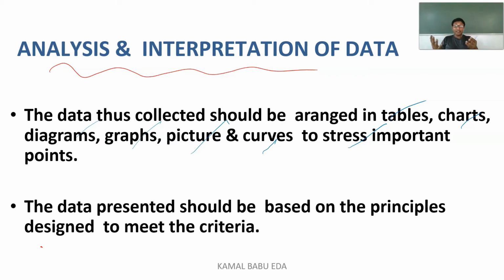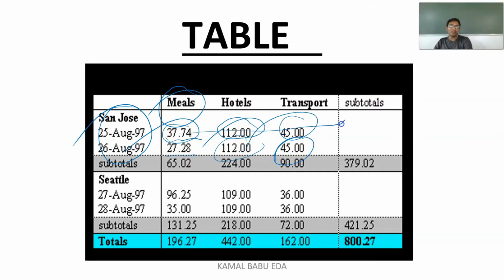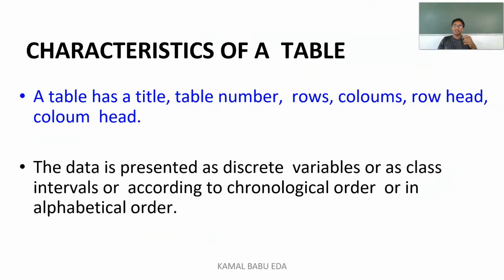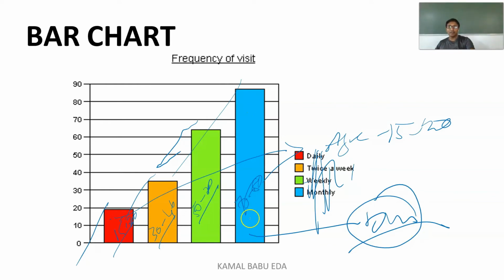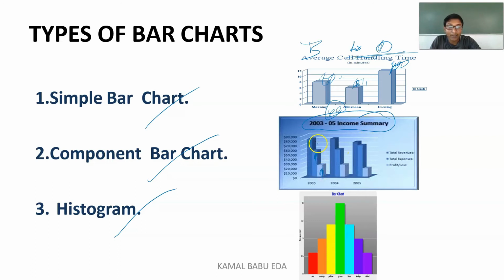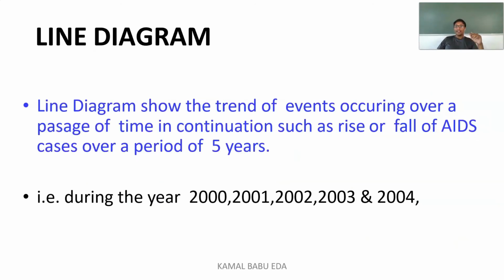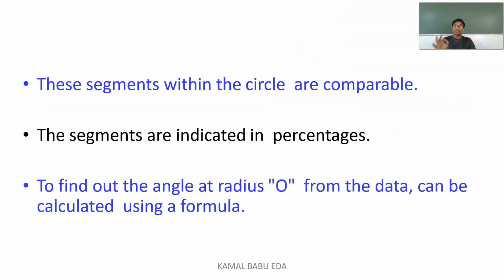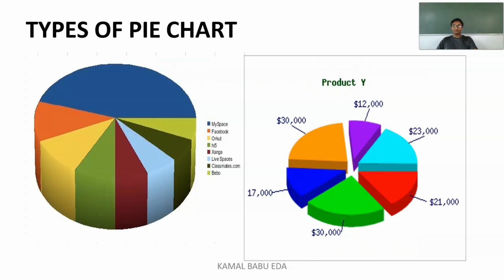ANALYSIS AND INTERPRETATION OF DATA [PART-A]